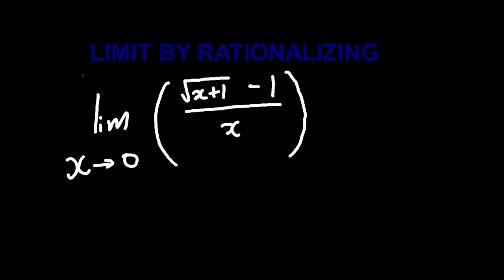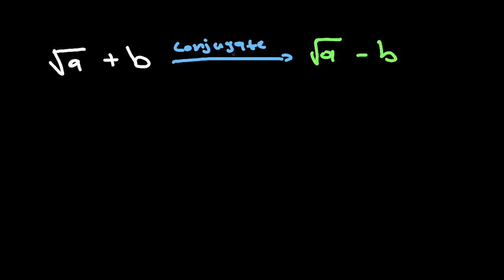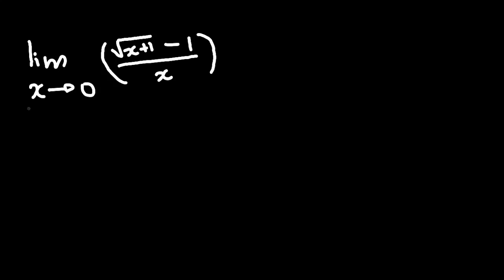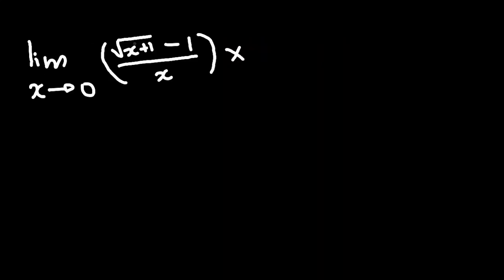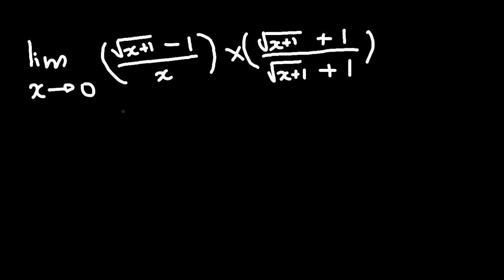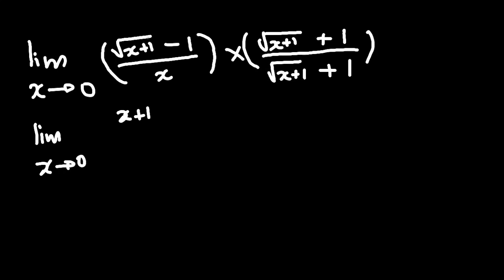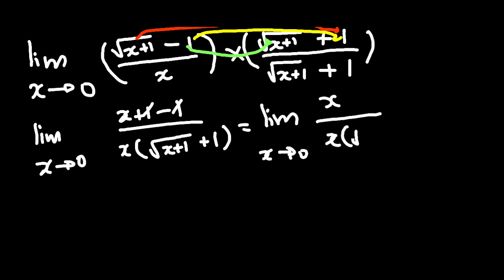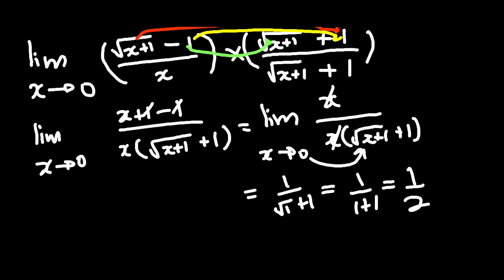Precalculus and Calculus 01 Limits by Rationalizing